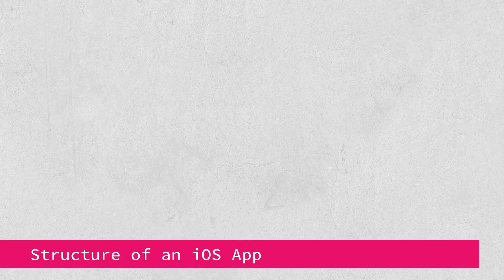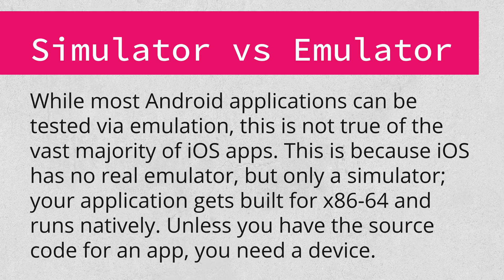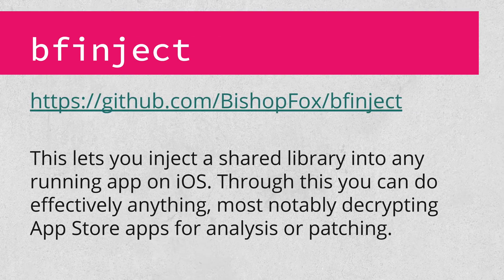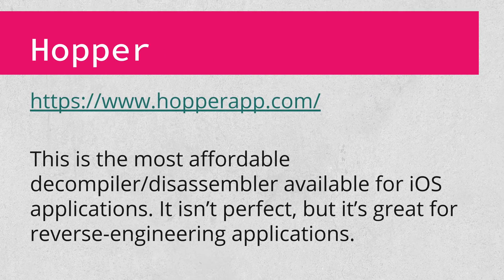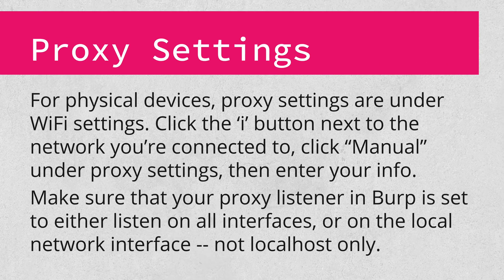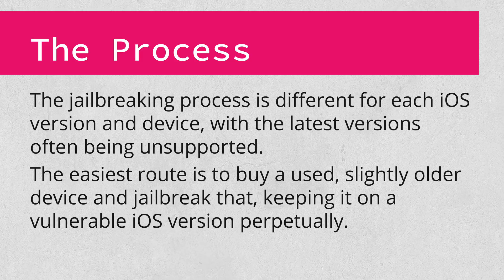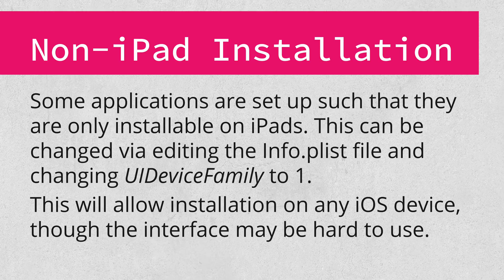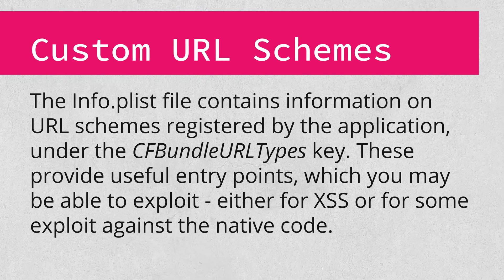Hacker101 - iOS Quickstart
In this session, the third and final in the mobile app hacking series, we'll discuss the important concepts, tools, and tips to be successful in hacking Android apps.